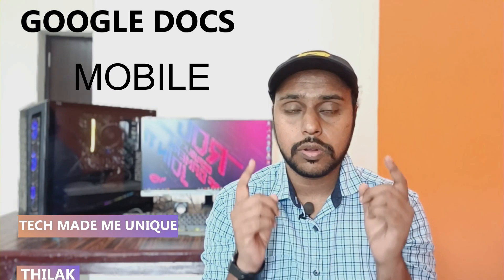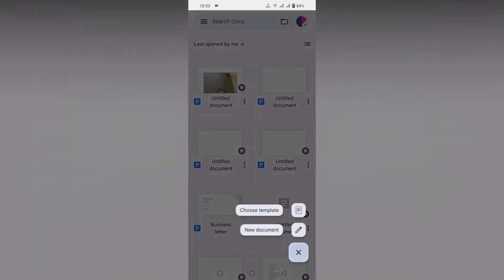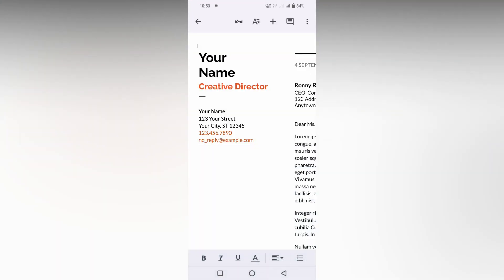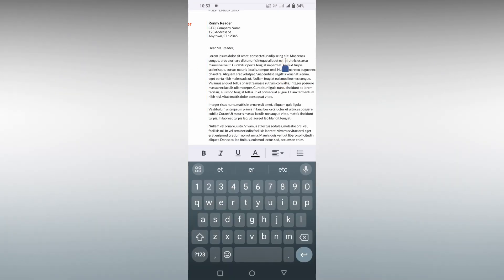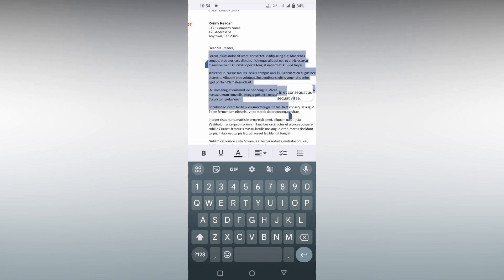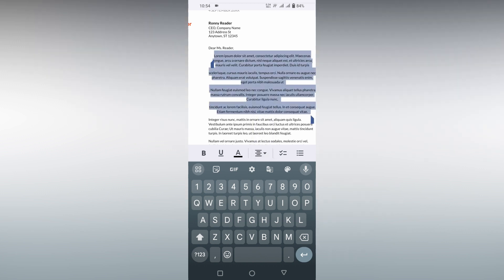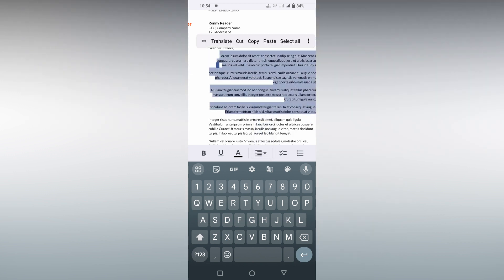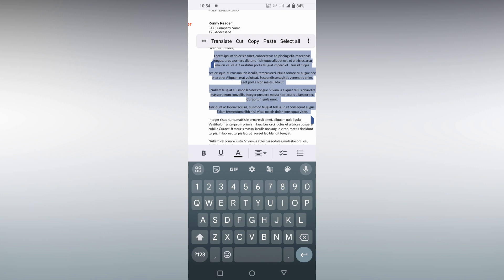How to align text in google docs mobile | text alignment google docs mobile